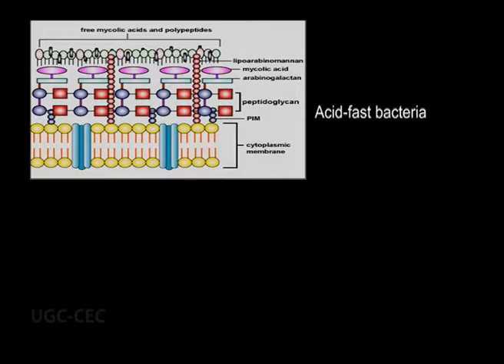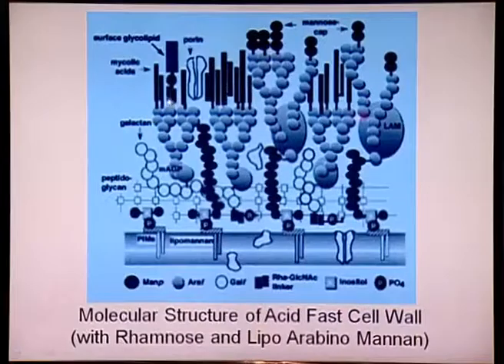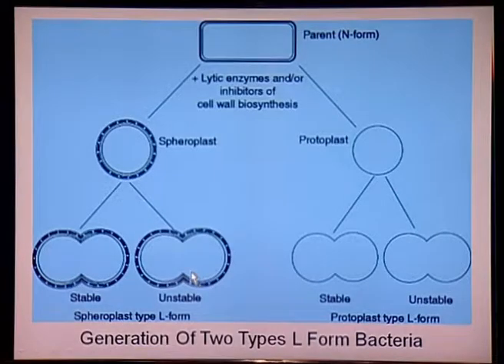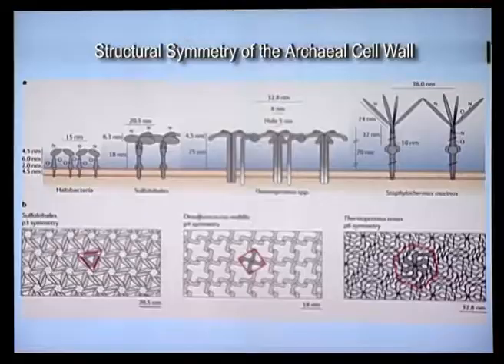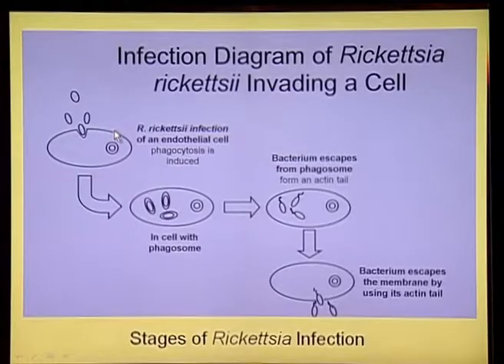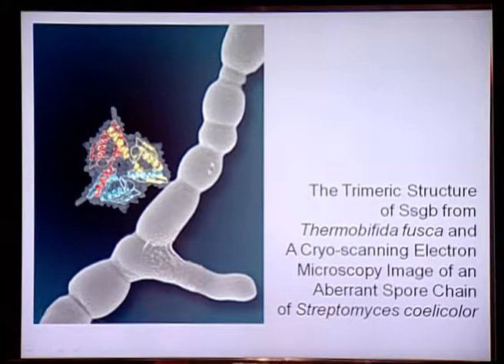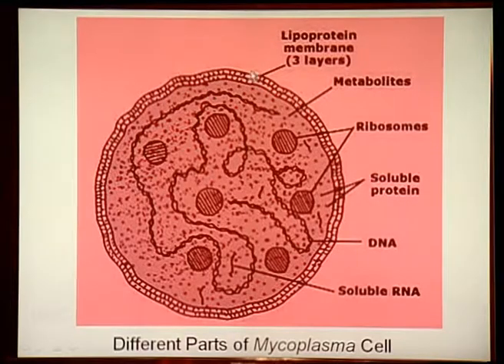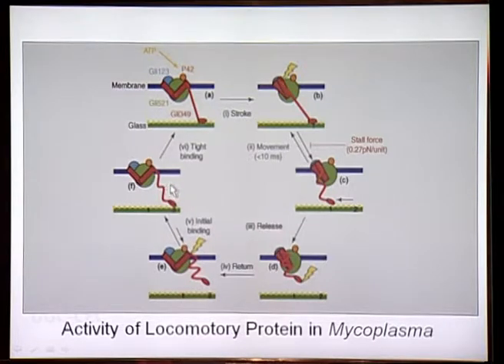Structure and Function of Bacterial Cell Wall: Other Prokaryotes.mp4